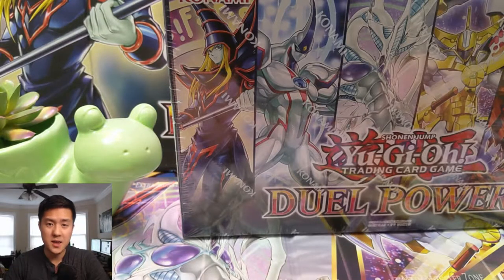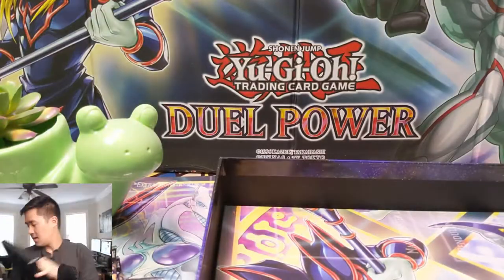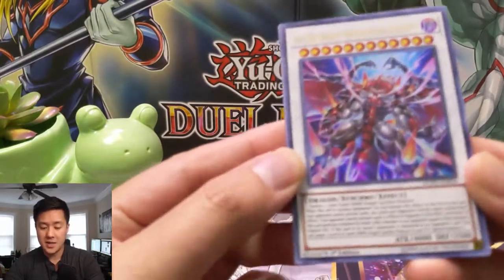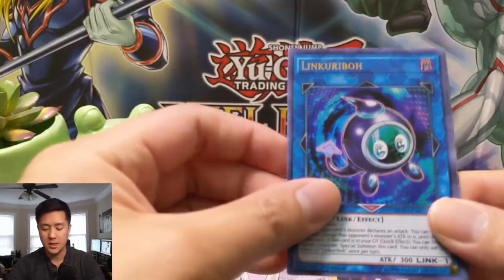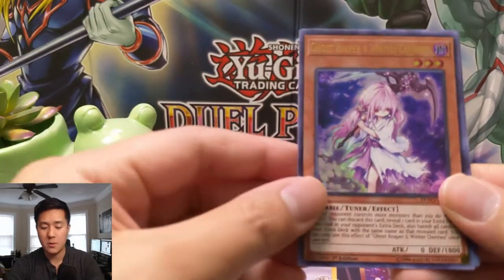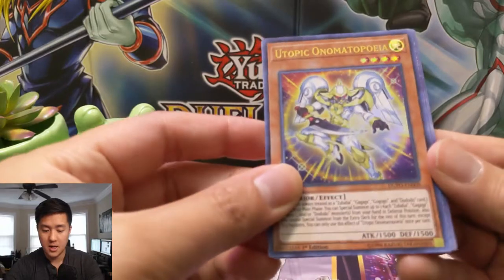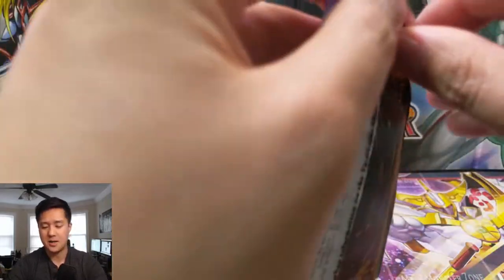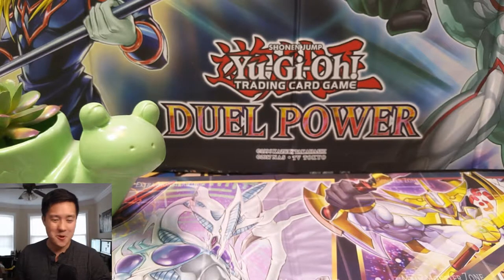Yu Gi Oh Back to Crackin DUEL POWER!!